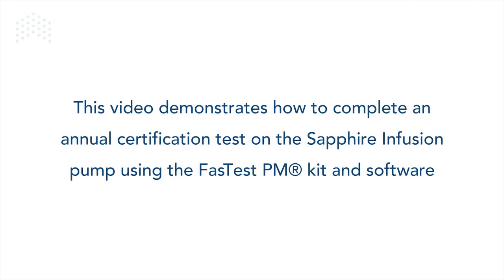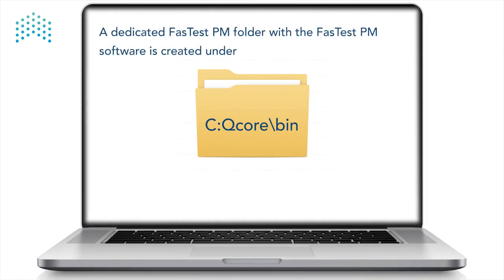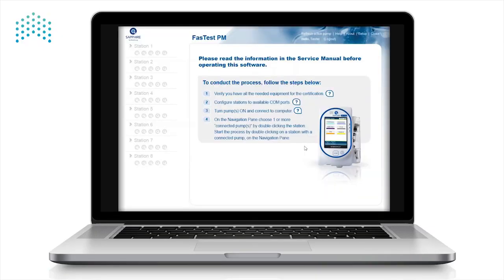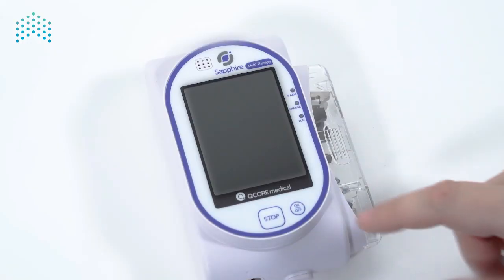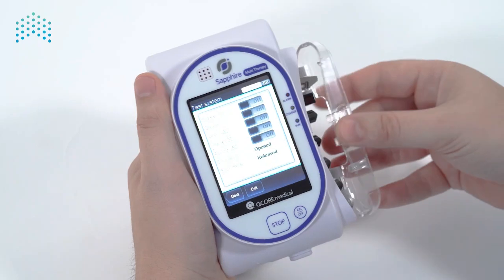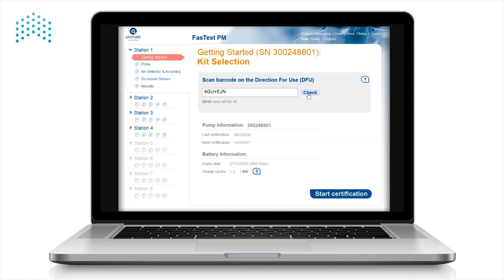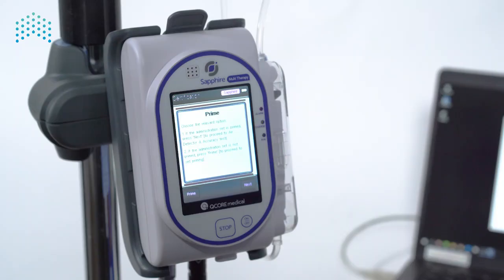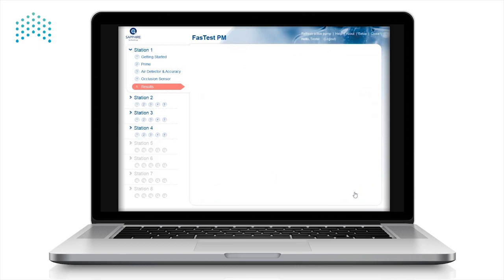Sapphire Service Video- How to Use FasTest Kit and Software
This video demonstrates how to complete an annual certification test on the Sapphire infusion pump using the Fast Test kit and software.